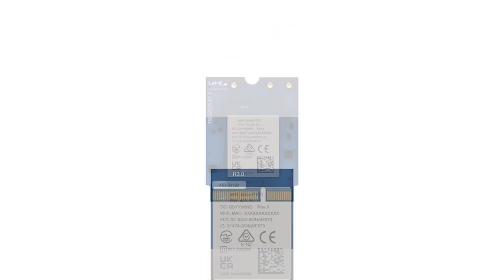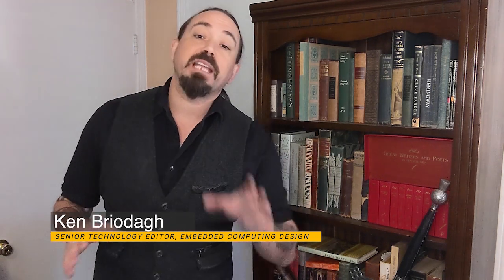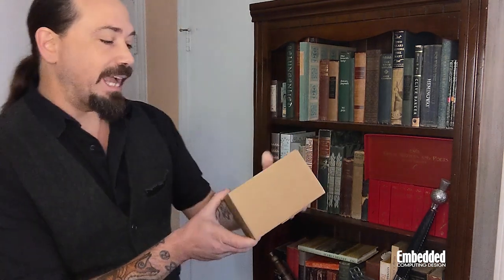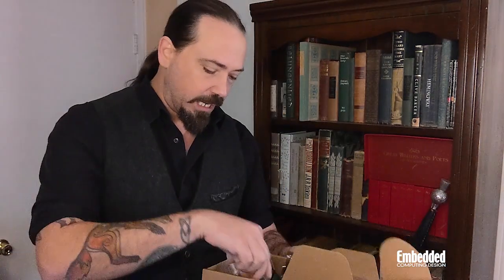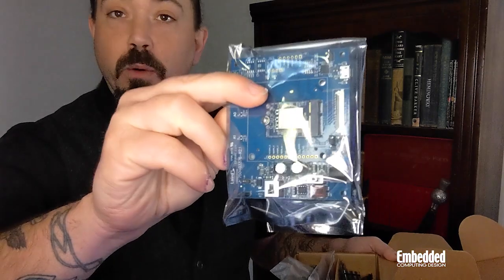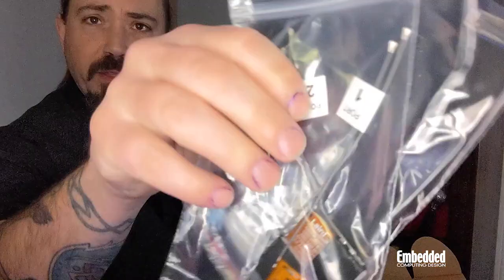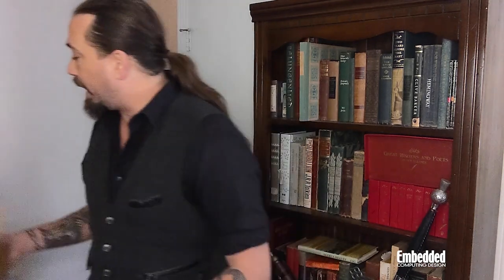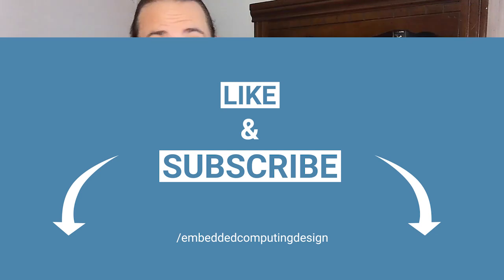Dev Kit Weekly: Sona IF573 from Laird Connectivity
Enter the raffle (linked below) to win a free Sona IF573 from Laird Connectivity!

Hello, developers! On this episode of DevKit Weekly, we take a look at the Sona IF573 from Laird Connectivity. The Sona is an industrial IoT module to its core: rugged, small, globally certified, reliable connectivity, and easy integration. It’s designed for next-gen wireless industrial IoT, and can withstand a wide range of environmental conditions.